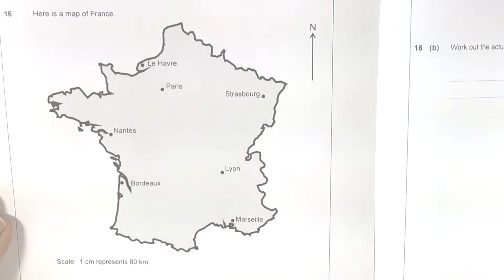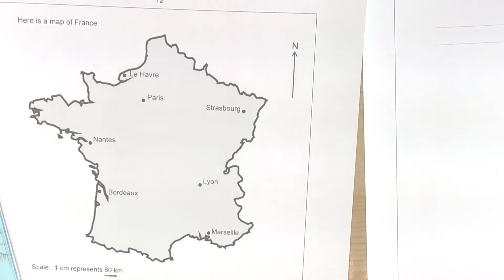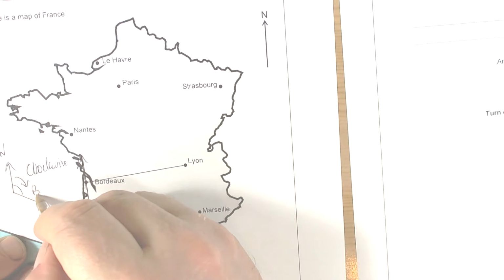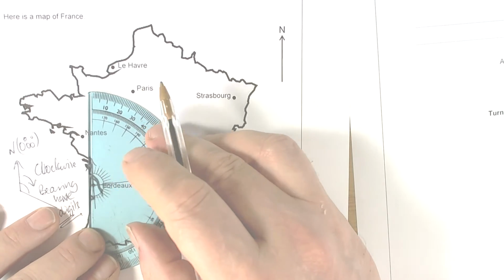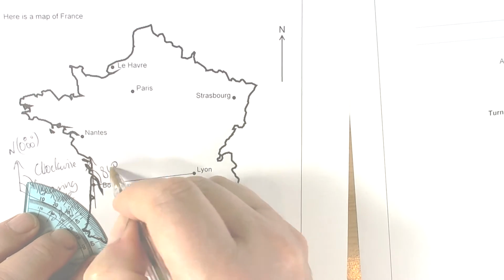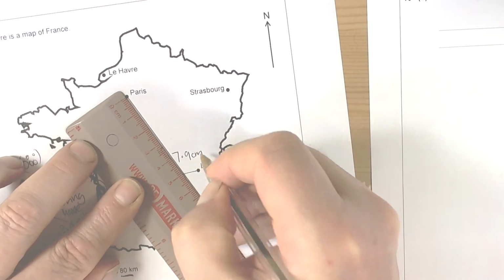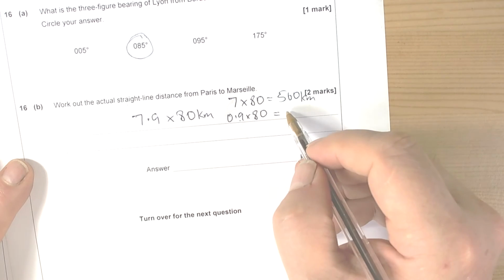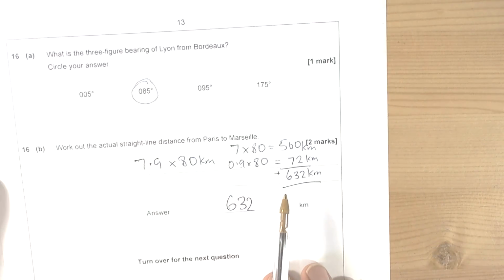AQA GCSE 2017 Specimen Paper 1F Q16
This video covers the topics of bearings and using a given scale to work out distances between points on a map.